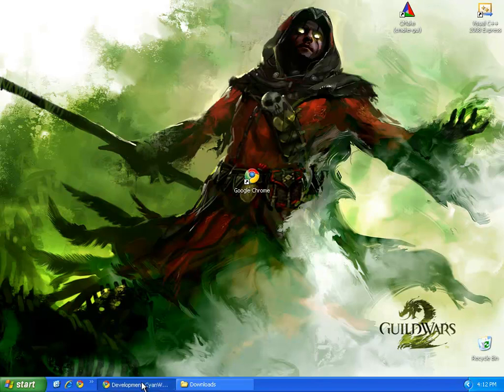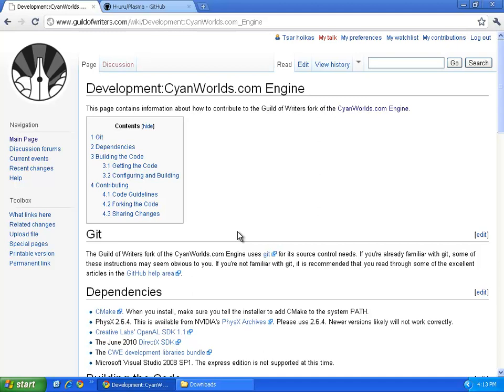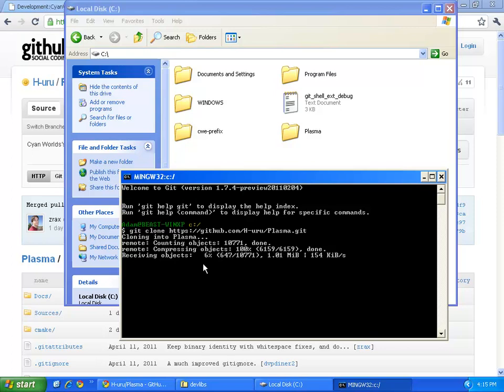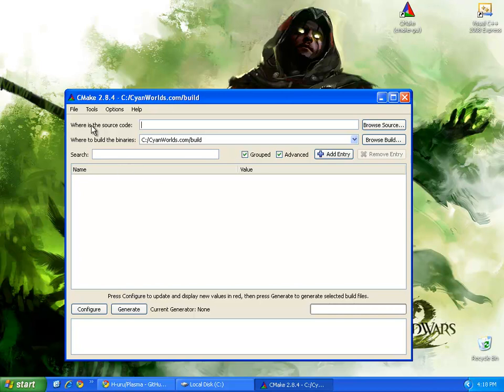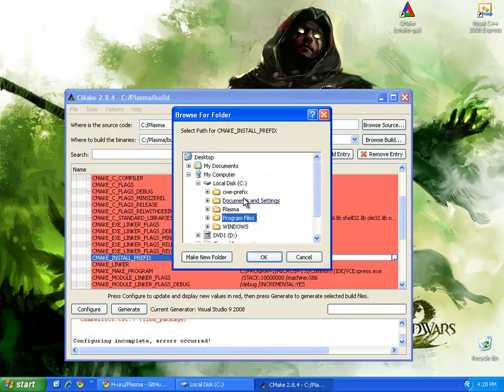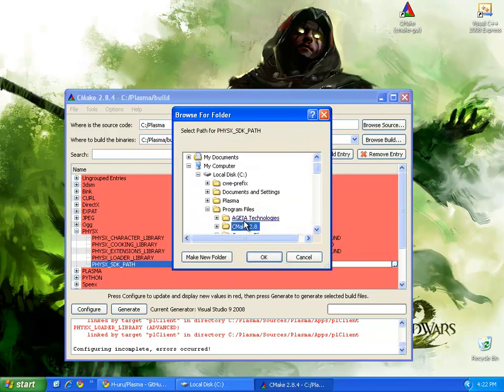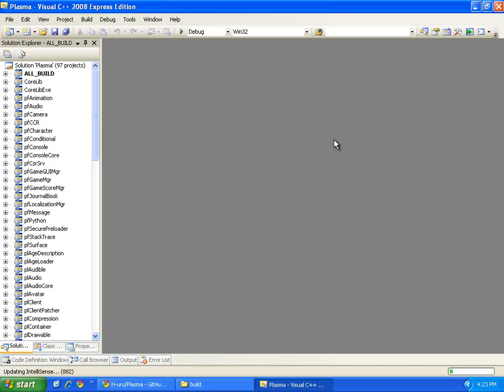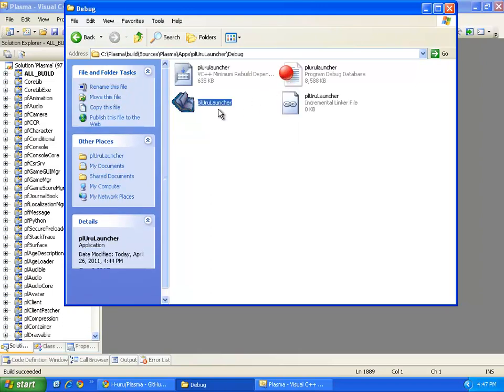Build CyanWorlds.com Engine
Video tutorial for building the Guild of Writers fork of the CyanWorlds.com Engine using Visual Studio 2008 Express Edition and Windows XP.